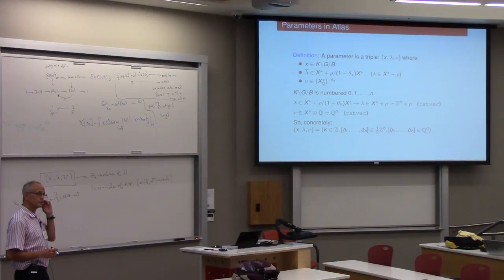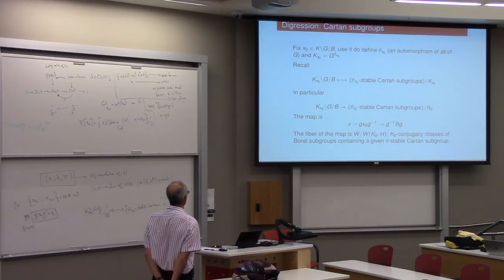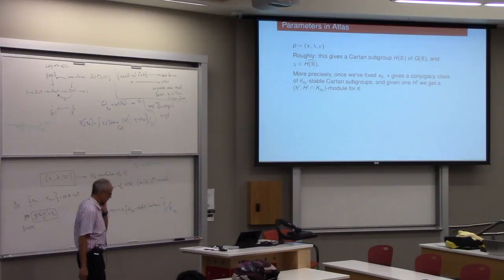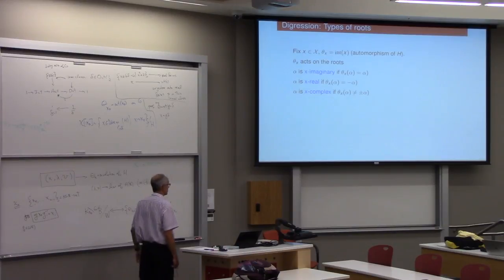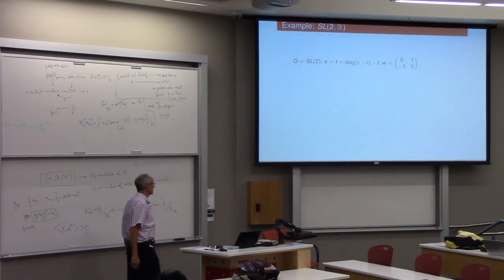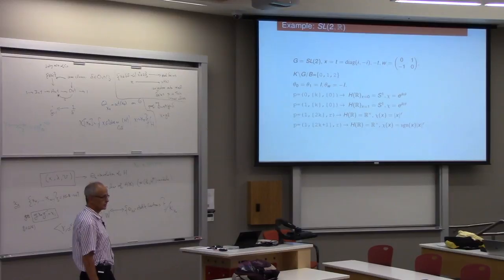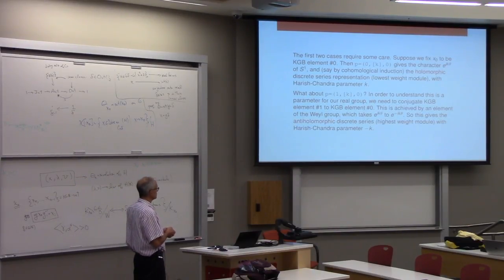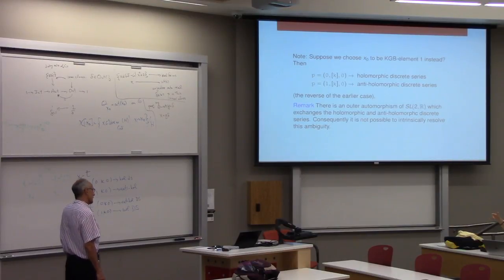Atlas Workshop - Adams - Lecture 3, Part b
Wednesday, July 12, 2017, University of Utah. The Atlas point of view. Lecture 3, part b